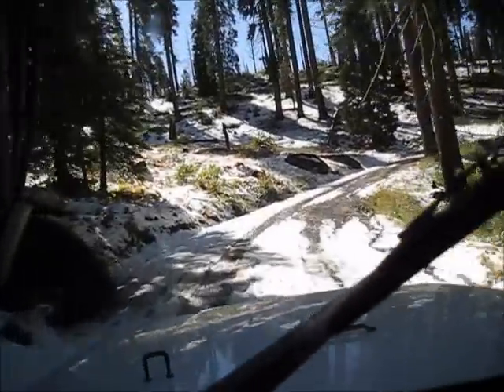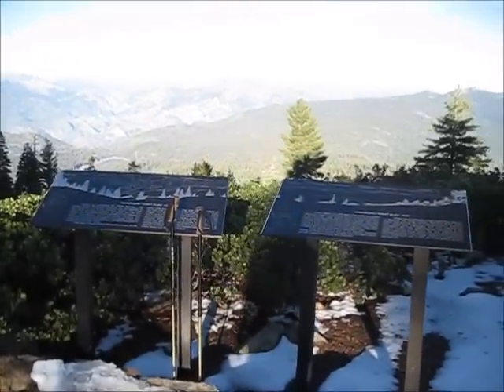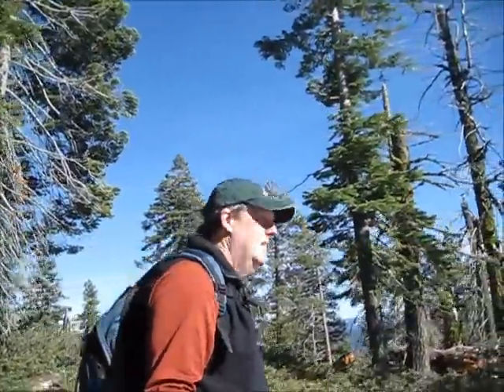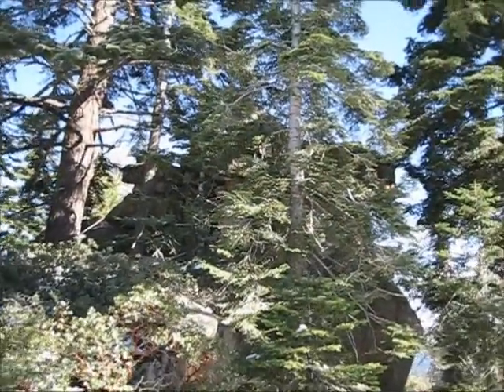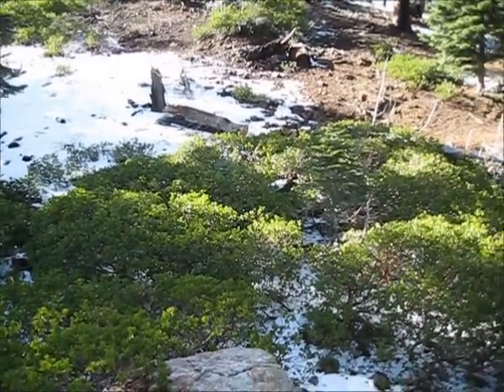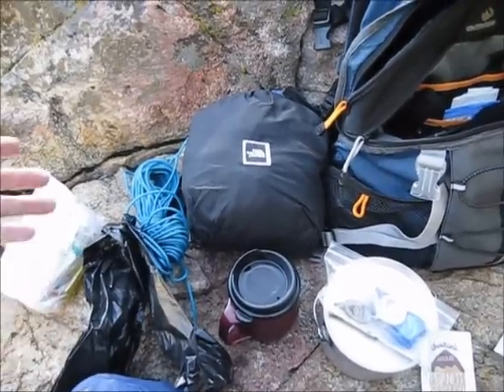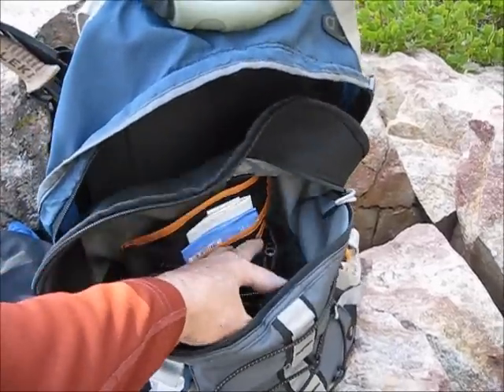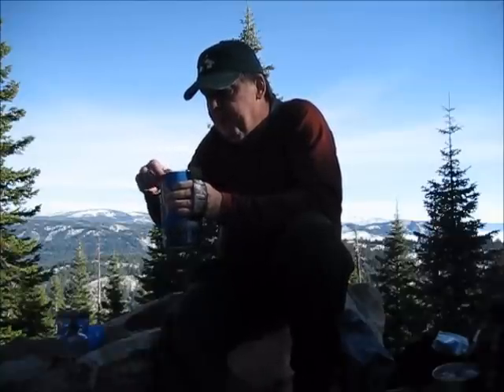Park Ridge Fire Lookout Trail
(View in 480) Made a totally unplanned backpacking day hike in Kings Canyon and Sequoia National Park on a Sunday afternoon. Drove up above the visitors center at the Grant Grove area of the park. Not sure why more people don't make this trip after seeing the giant Sequoias. An easy drive up a paved (but snowy today) road to "Panoramic Point" where the "Park Ridge Fire Lookout Trail" begins. Just catching the view at Panoramic Point is worth the drive. There is even a day use area there with parking, picnic tables and restroom (no water).

Park Ridge Lookout trail is a moderate to easy hiking trail. The trail leads to the Park Ridge Fire Lookout at 2.5 miles. I did not hike all the way to the lookout on this day trip as I did get a very late start. This will be my next trip possibly with more advance planing, an earlier start from home and less filming on the way!. You can actually climb to the top of the fire lookout for a great view I hear.

Anyone going to Kings Canyon to see Grant Grove should also make the drive up to Panoramic Point. The Grove can be seen easily in an hour or so leaving plenty of time to make this short drive. Make plans to have your lunch in the day use area there. Ask for directions at the visitors center and your only a few minutes away. I have been up there twice now and have seen dear on every drive right up close. Drive east through the visitor center parking lot, left around the meadow, then right at the intersection signed "Panoramic Point." Don't be fooled by the trail sign that reads 2.5 miles panoramic point is only a few steps up the little paved trail area.

Leave a comment please and if I can provide you with any information on the area let me know.

Panoramic Point info (not open in winter/no trailers or RV's)

All My videos utilize The Stickpic camera holder! Get ya one!